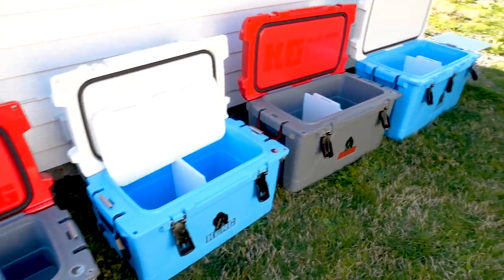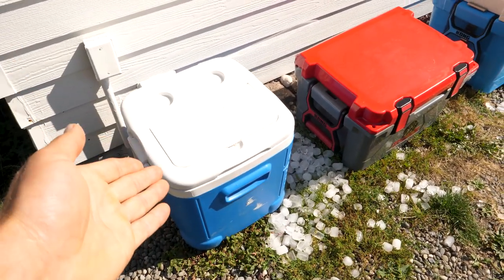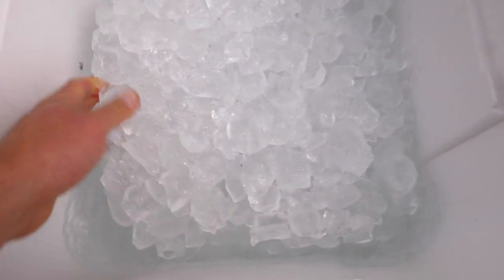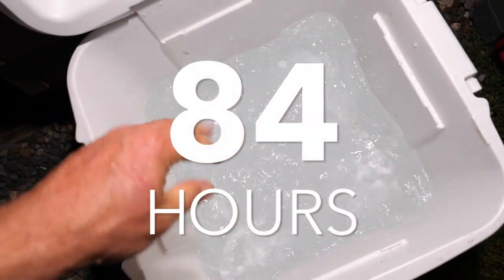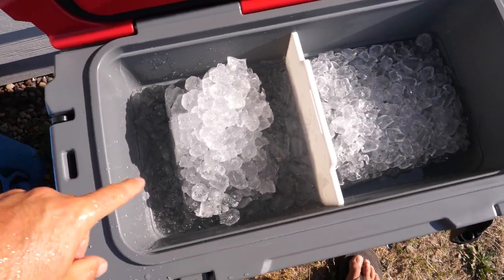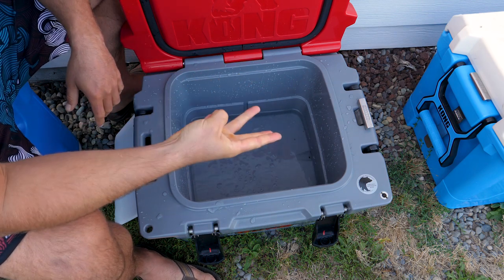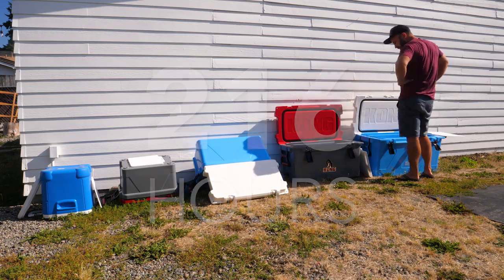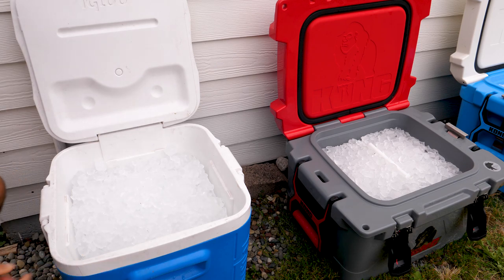Kong Cooler Ice Retention Test | All Sizes & Models Tested + Reviewed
Igloo and Colman coolers have dominated the outdoor recreation space for decades. Now, brands like Yeti, Rtic, Grizzly, and Kong are flexing their pricy, roto-molded ice chests. Are these new coolers worth the extra money? Watch this video and decide for yourself!

🎥 Keep Watching...